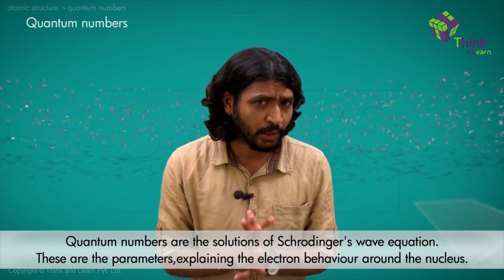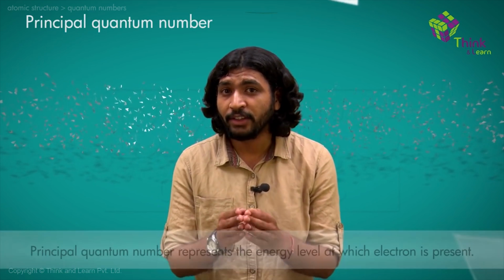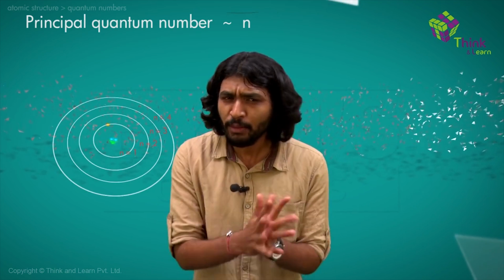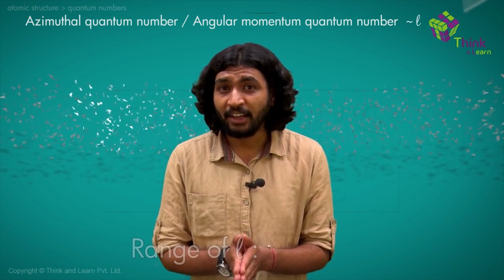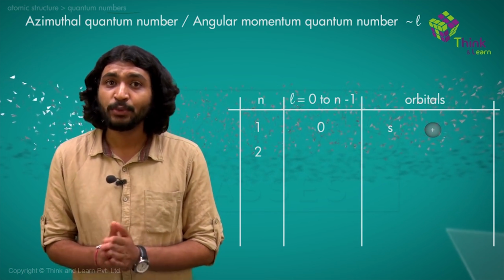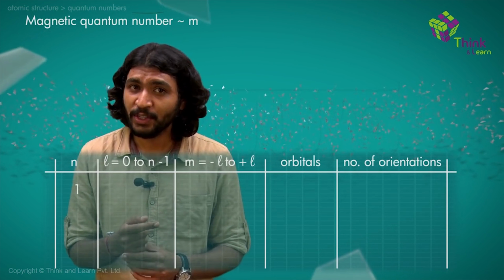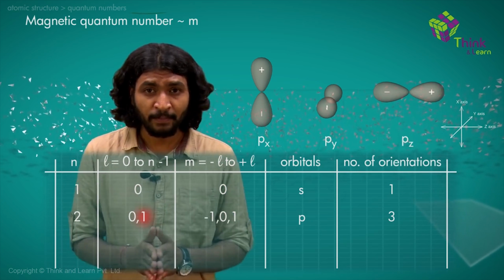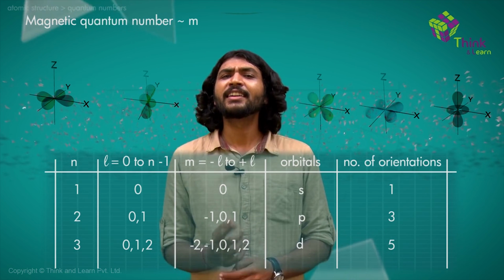The Quantum Mechanical Model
Among the various proposed models over the years, the Quantum Mechanical Model seems to best fit all properties. Why? Find out all this and more in this intriguing video!

We at Byju's Classes strongly believe that a spirit of learning and understanding can only be inculcated when the student is curious, and that curiosity can be brought about by creative and effective teaching. It is this approach that makes our lectures so successful and gives our students an edge over their counterparts.